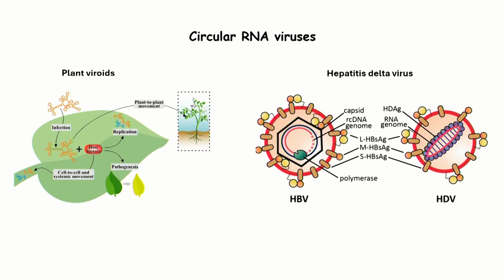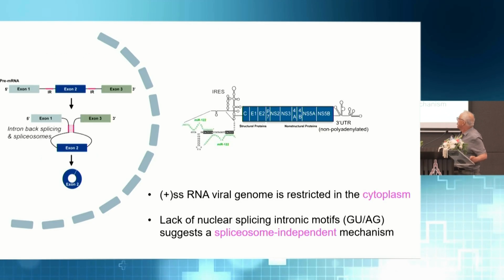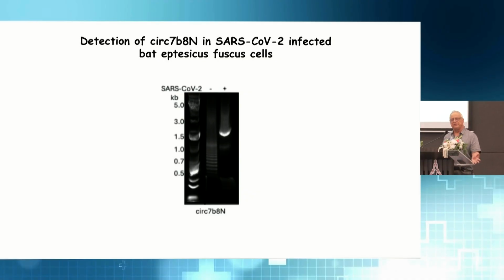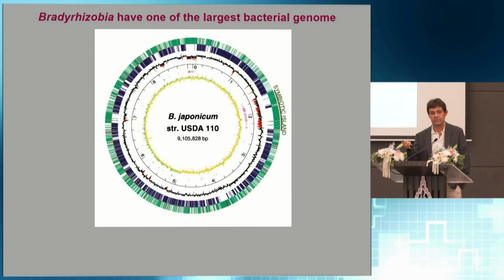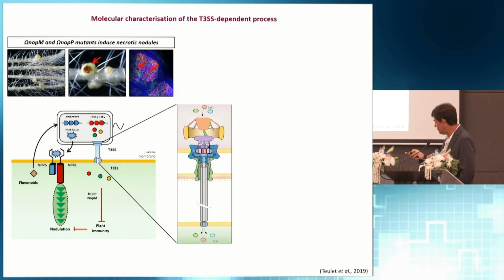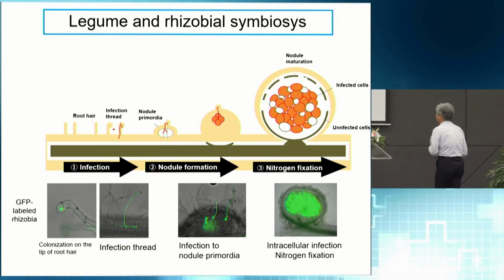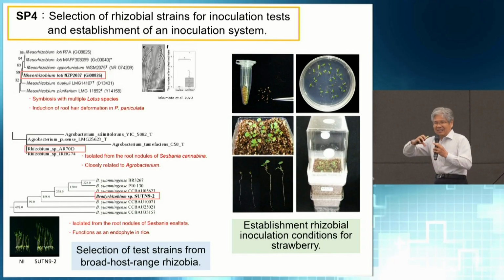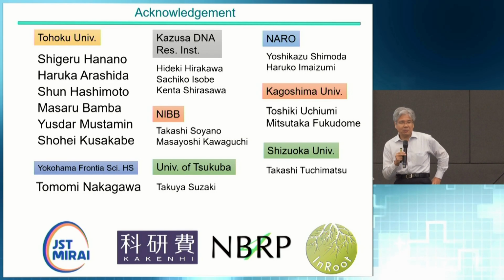SUTHCON 2025_Special Forum IV: Sustainable Agriculture for Good Health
Special Forum IV: Sustainable Agriculture for Good Health
1) Topic : Roles for non-coding RNAs in viral infections

Keynote speaker :
Prof. Dr. Peter Sarnow,   Stanford University School of Medicine, Stanford, CA, USA

2) Topic: Brady Rhizobium: friendly bacteria that help plants to thrive thanks to their unique abilities.

Keynote speaker :
Dr. Eric Giraud, Plant Health Institute of Montpellier, France

3) Topic: Evolutionary Study of Root Nodule Symbiosis: Towards Applications for Sustainable Agriculture

Keynote speaker :
Prof. Dr. Shusei Sato, Tohoku University, Japan

Moderator:
1) Assoc. Prof. Dr. Panlada Tittabutr
2) Assoc. Prof. Dr. Pakpoom Boonchue